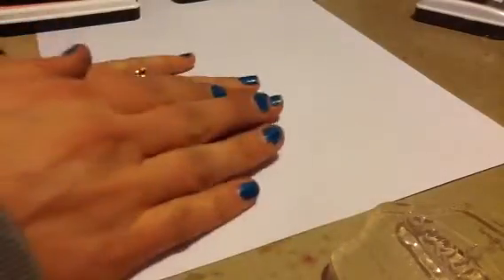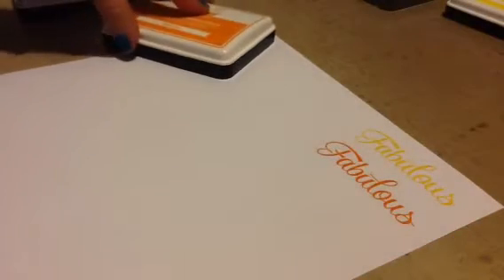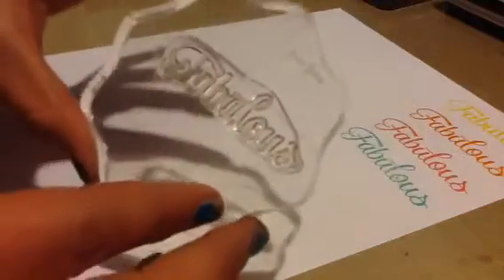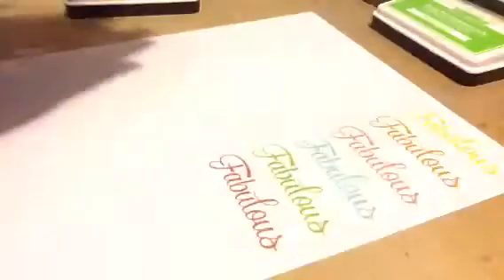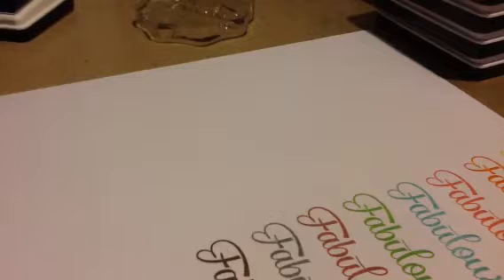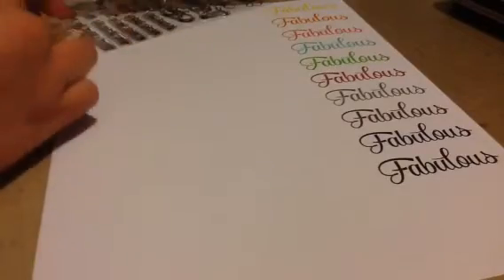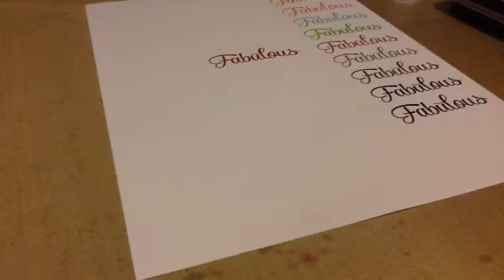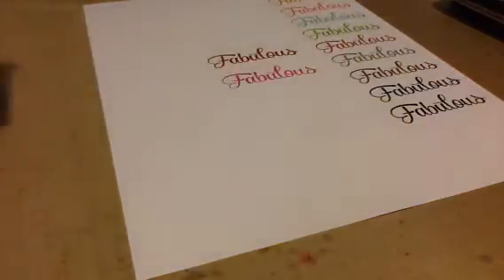Lawn fawn inks stamped out!!!!